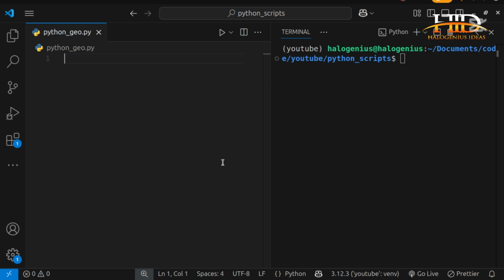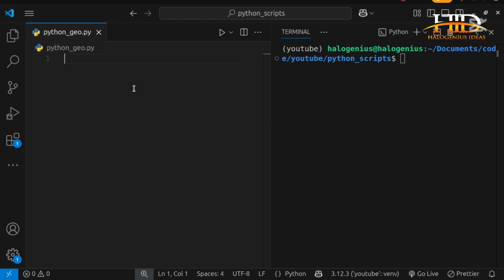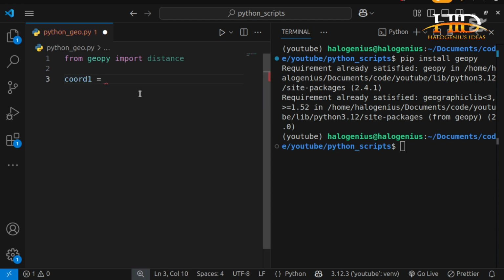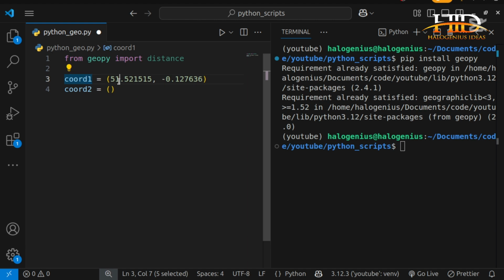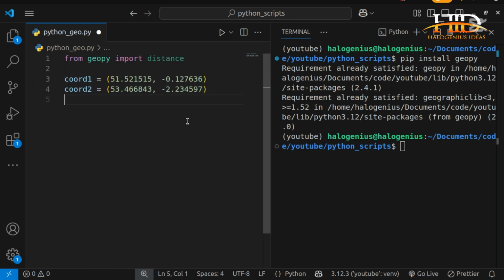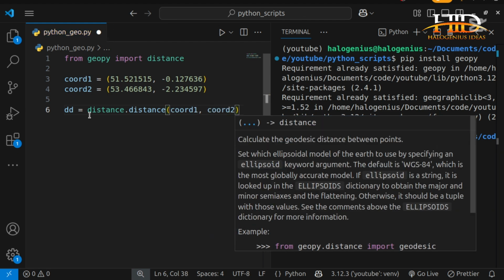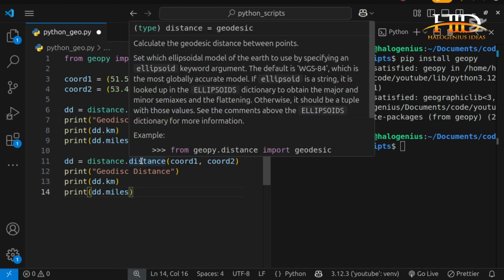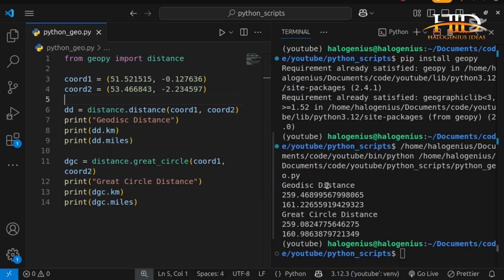Calculate Distance Between Two Coordinates in Python (Geodesic vs Great Circle)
📍 Learn how to calculate the distance between two locations using their latitude & longitude in Python! In this quick 5-minute tutorial, you'll discover:

✅ Two methods: Geodesic (most accurate) vs Great Circle (faster)
✅ Using Python’s geopy library for distance calculations
✅ Outputting distances in miles & kilometres
✅ Real-world example: University of Manchester to the University of London

🔹 Code Used:
from geopy import distance

# Latitude, Longitude
coord1 = (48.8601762, 2.315145) # University of Manchester
coord2 = (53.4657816, -2.233317) # University of London

Geo Disc Distance
distance_default = distance.distance(coord1, coord2)
print(distance_default.miles)
print(distance_default.km)

Great Circle Distance
distance_great_circle = distance.great_circle(coord1, coord2)
print(distance_great_circle.miles)
print(distance_great_circle.km)

💡 Perfect for: Python developers, GIS analysts, data scientists, and anyone working with location-based apps, logistics, or mapping!